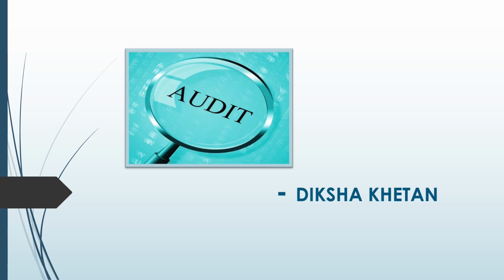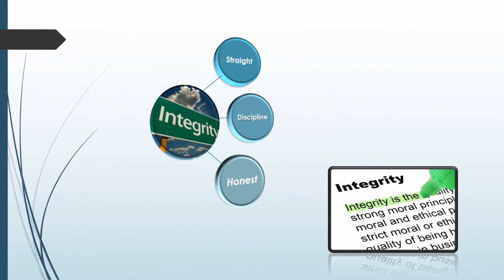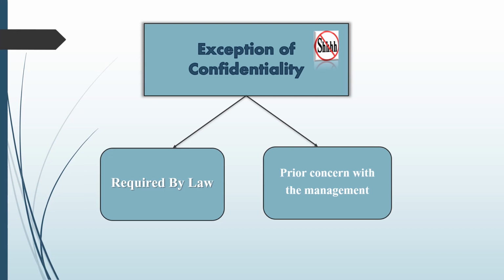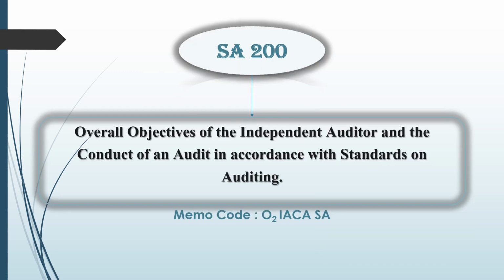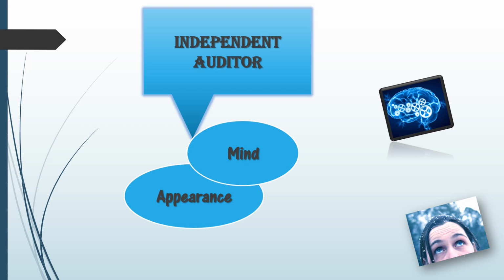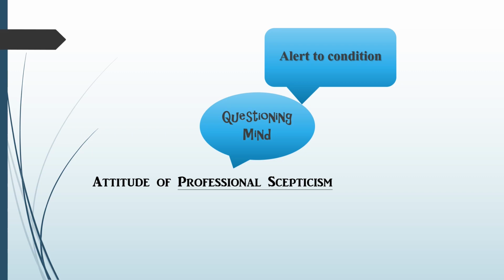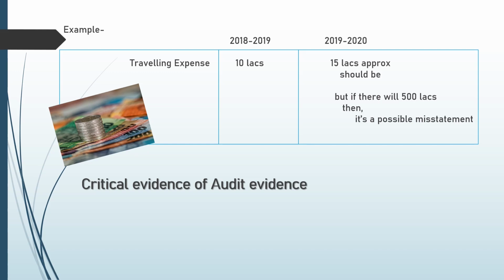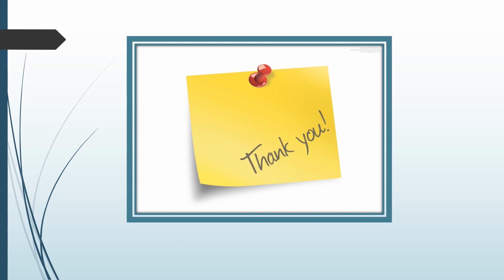Ethical Principles of an Independent auditor||SA 200 || CA Inter/final Audit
Hi guys,

I have tried to explain you the ethical requirements of an auditor in a very amazingly, simplified and conceptual understanding of SA 200 for CA Inter and final students in audit. This video is also helpful for the Old student of CA Inter and finals as well.